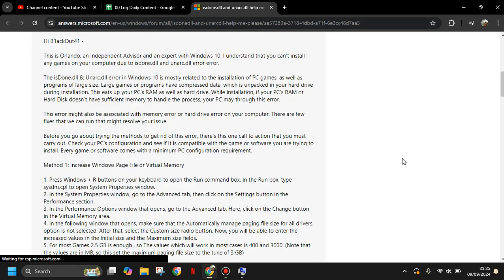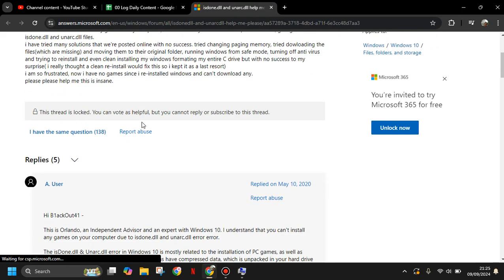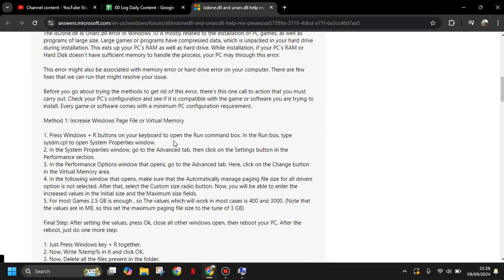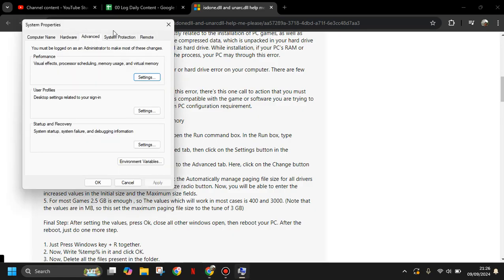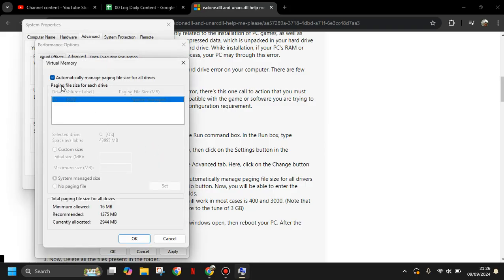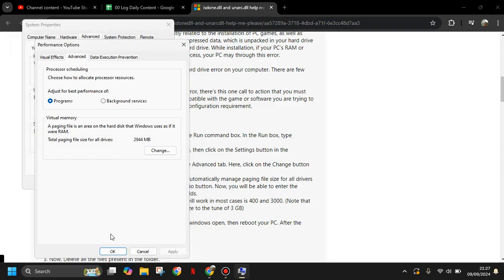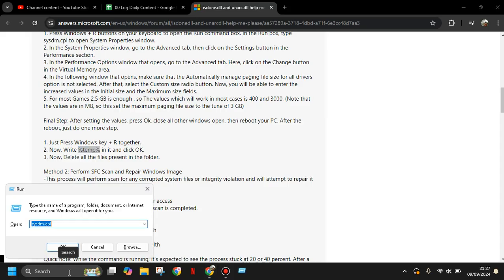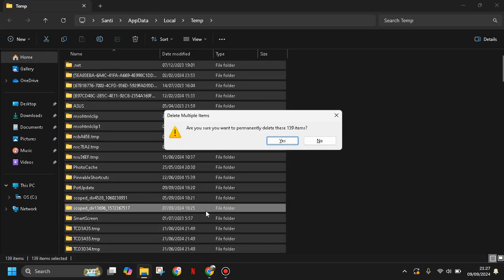⚡️ GUIDE: isdone.dll error | How to fix isdone.dll error while installing Games | unarc.dll error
isdone.dll error | How to fix isdone.dll error while installing Games | unarc.dll error code -1 | English